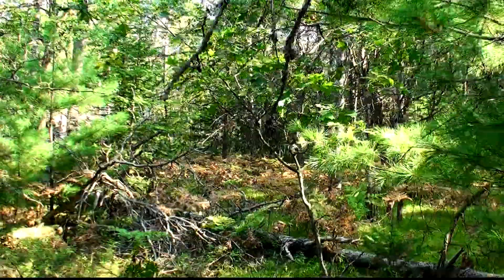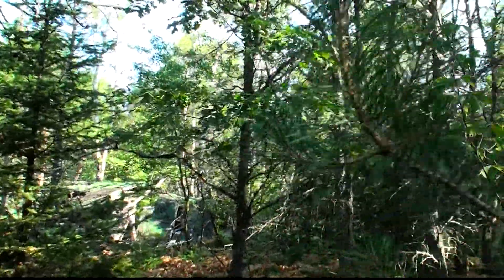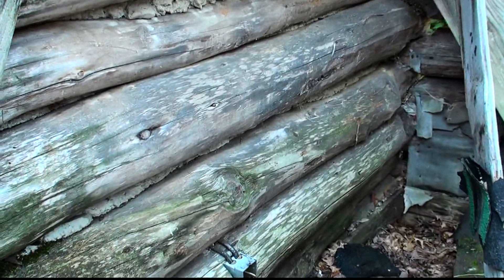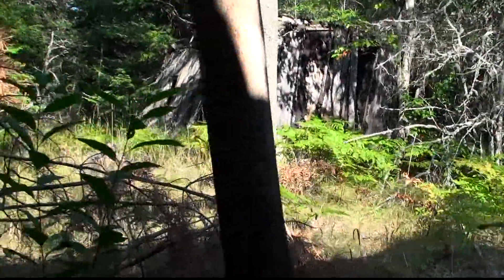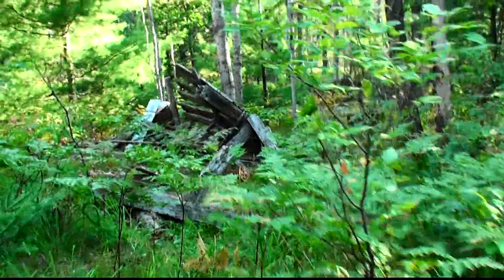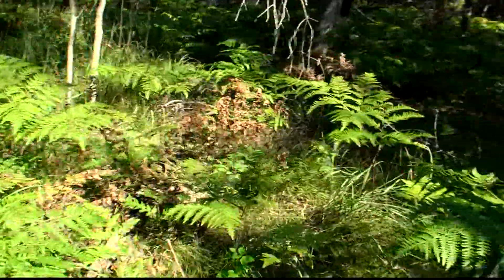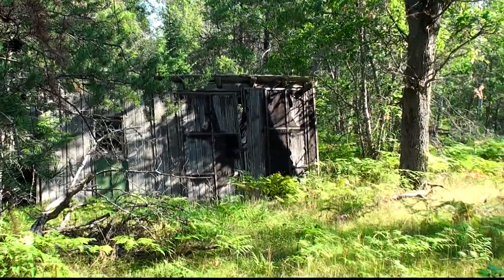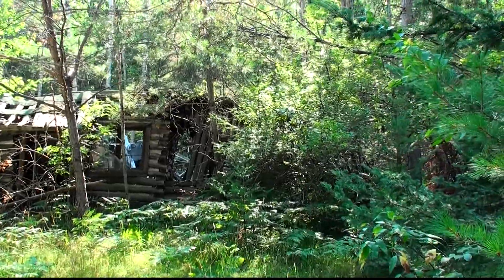Old Cabin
Interesting cabin a friend showed me, about a mile from home. I have driven past it a hundred time and didn't know it was there.  It would be interesting to find out the history of the place and metal detect it. Dangerous to go into it though